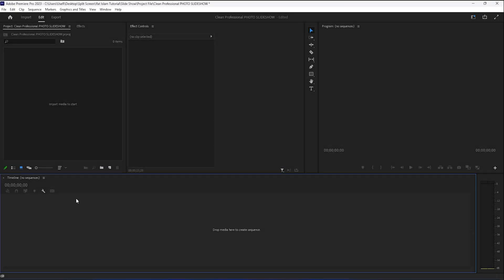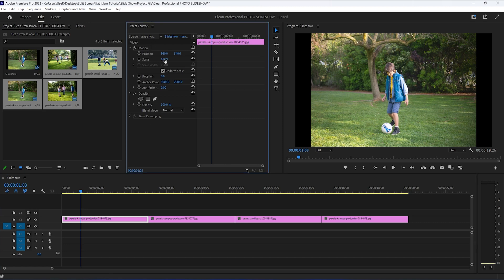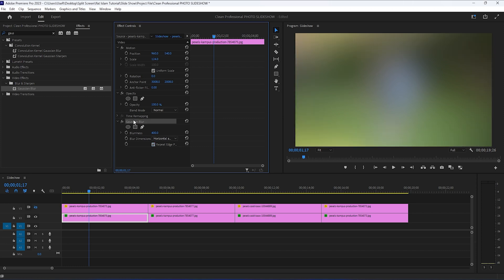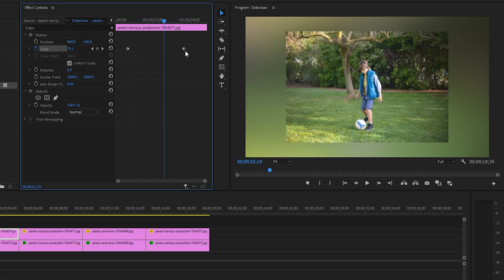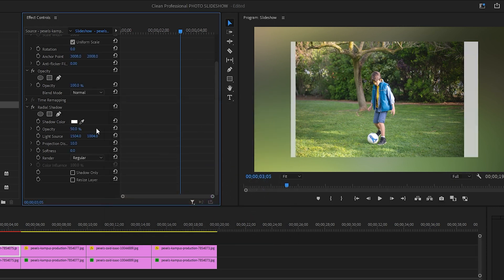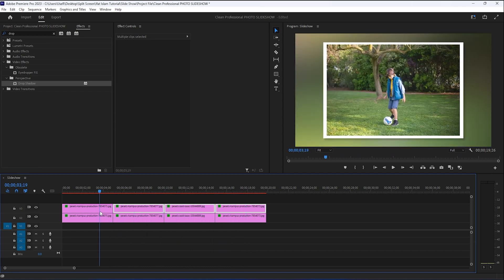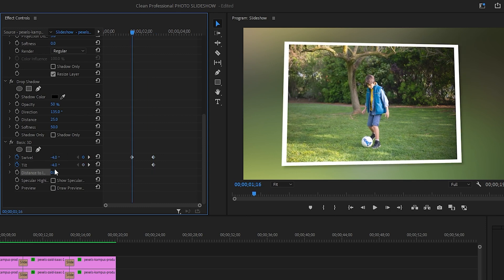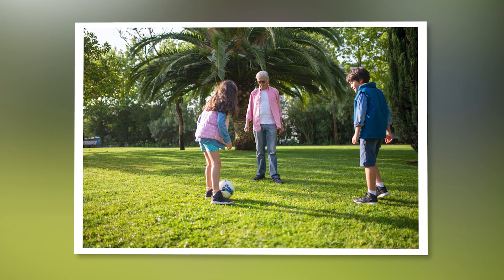How to Create a CLEAN Photo Slideshow Adobe Premiere Pro || Adobe premiere Tutorial 2023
In this video I'm going to teach you how to make a simple, but interesting, photo slideshow. In a few simple steps you can make your stills a lot less boring to watch. Just follow the steps in this tutorial and you should be able to create a similar slideshow.